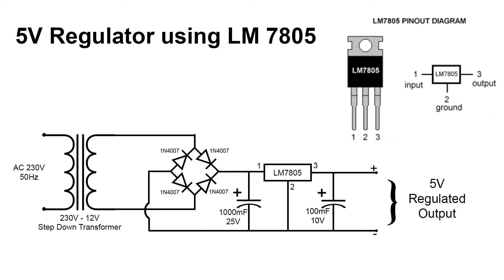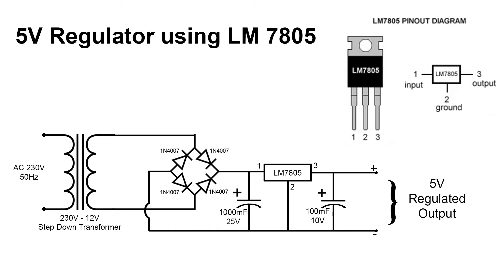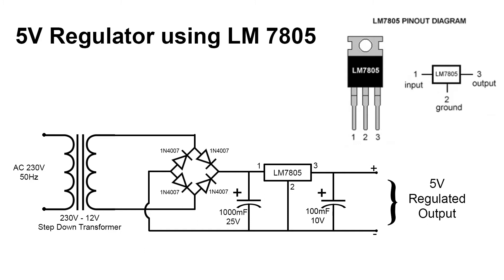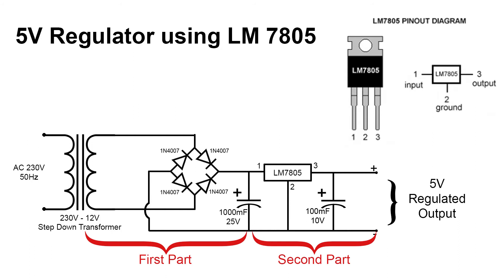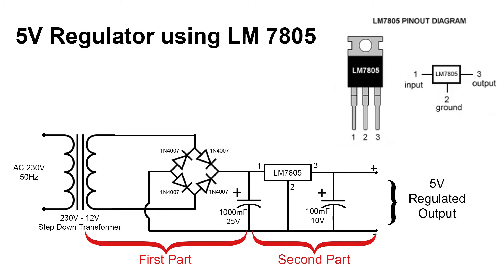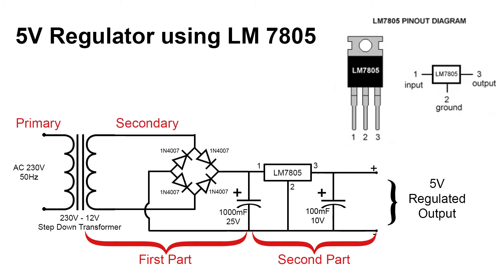How to make Voltage Regulator? | 12V to 5V Using LM7805 | How to make Dual Power supply?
Voltage sources in a circuit may have fluctuations resulting in not providing fixed voltage outputs. A voltage regulator IC maintains the output voltage at a constant value. 7805 IC, a member of 78xx series of fixed linear voltage regulators used to maintain such fluctuations.